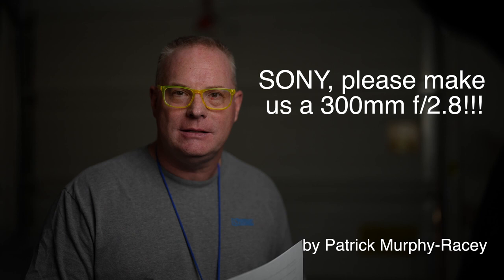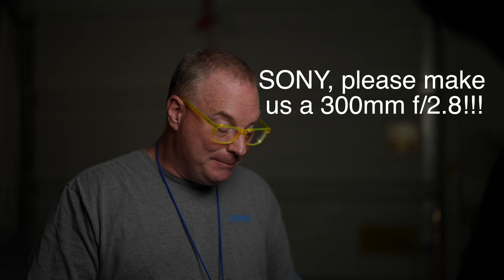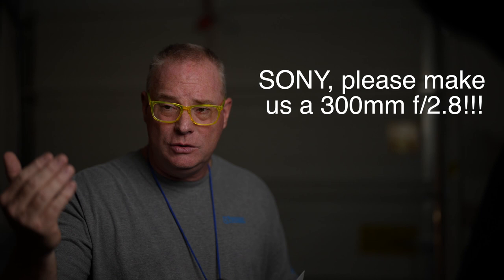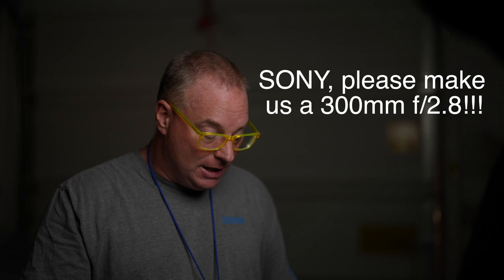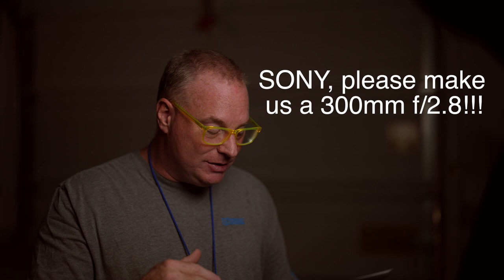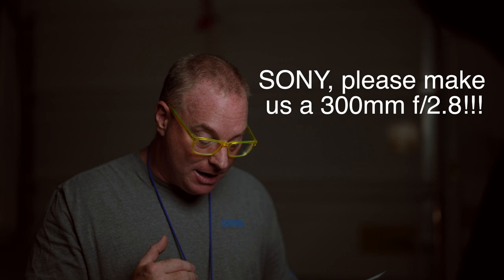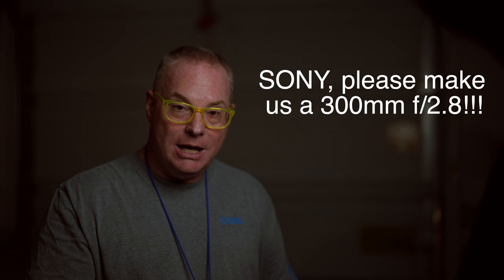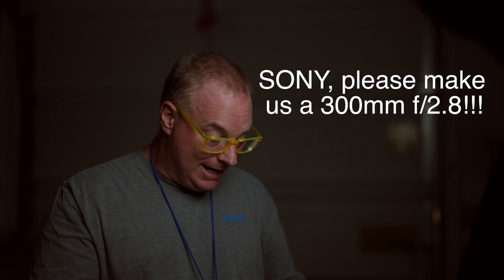SONY, Please Make a 300mmf/2.8 Prime lens, by Patrick Murphy-Racey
Sony FE300mm f/2.8GM lens request, by Patrick Murphy-Racey.  Much of sports, action, and performance photography happens under less than ideal lighting and so f/2.8 lenses are still needed to capture quality images in these situations.  As it stands now, there are only two lenses that are f/2.8 for this purpose, the FE70-200mm f/2.8 GM and the FE400mm f/2.8GM lenses.  This video is a formal request asking Sony to produce a 300mm f/2.8 prime lens ASAP.
This video was shot with the Sony a1, FE50mm f/1.2GM (wide open), tracking-touch focus, lit with an AMARAN 200D with a Wescott beauty dish.